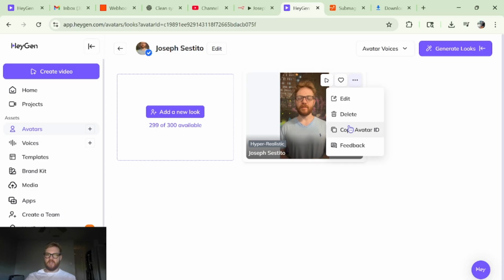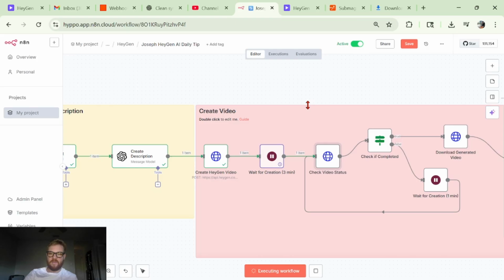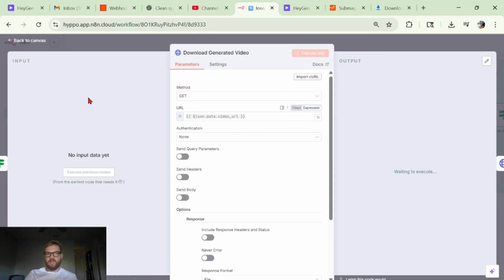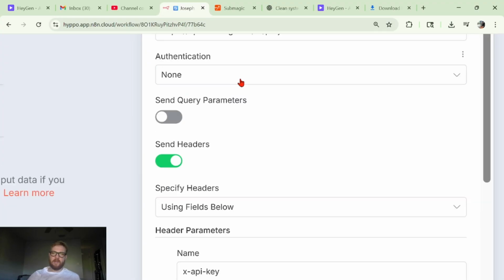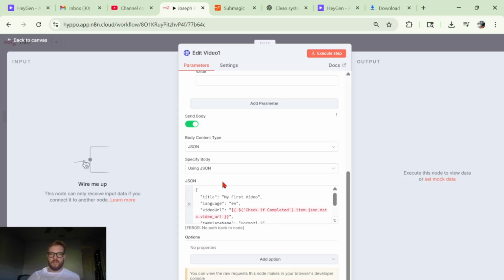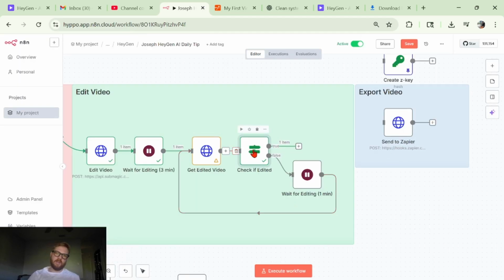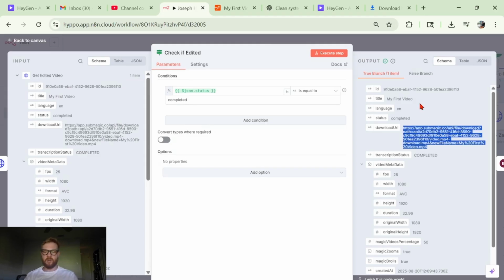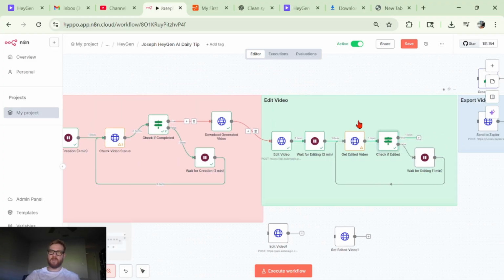I Made a Talking AI Avatar on Autopilot (NO CODE)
Want to make your own AI avatar videos that run on autopilot? 🎥🤖
In this tutorial, I’ll show you step by step how to set up AI video automation—so you can save time, look pro, and grow faster. Perfect for beginners!

If you’ve ever wanted to use AI to create content, build your brand, or automate your workflow—this video is for you! 🚀